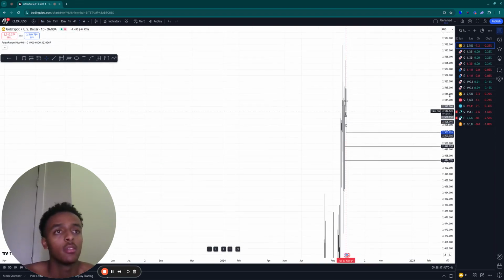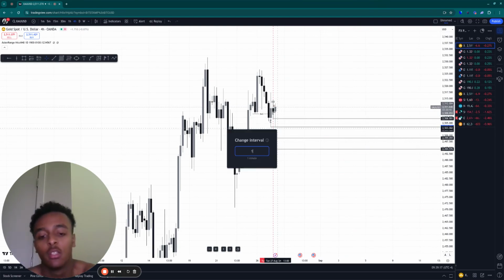How to Simply Trade and make money (1.5%) | Trade Recap 08/27/24